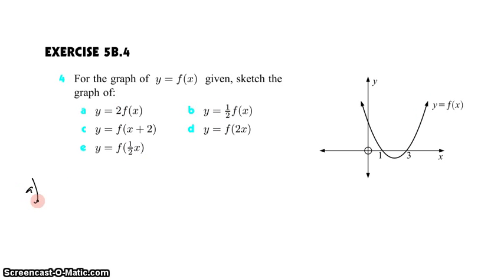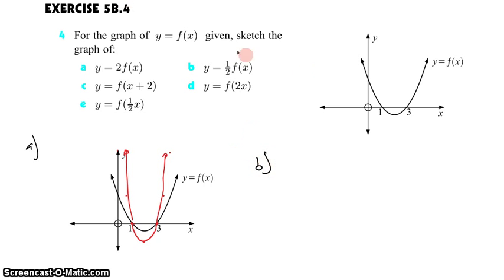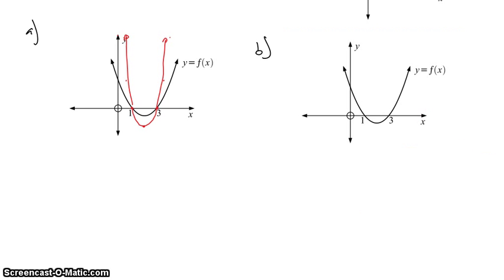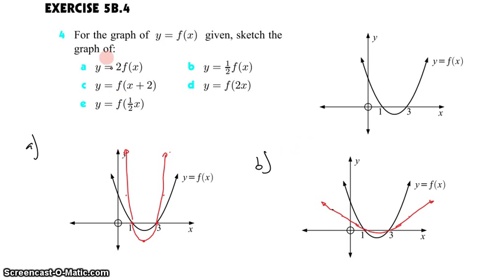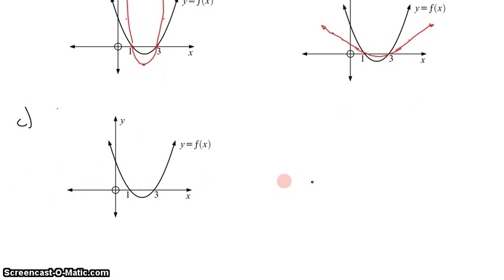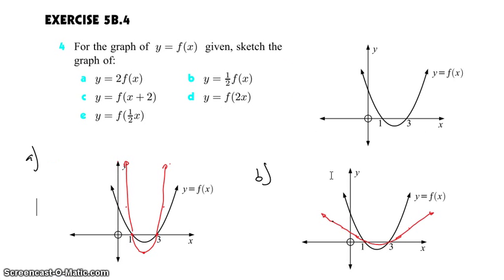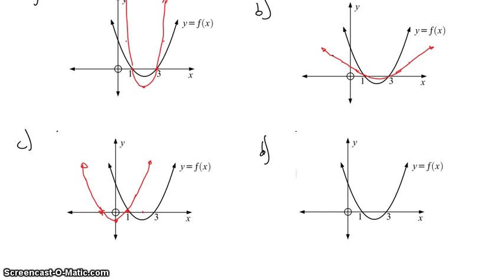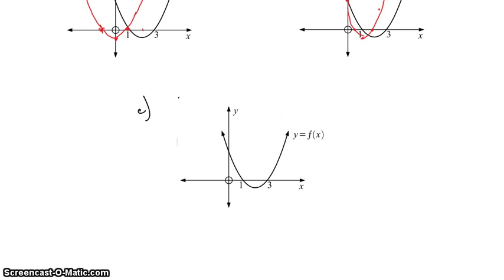IB SL Math Topic 2 3 3 3 Transforming Functions